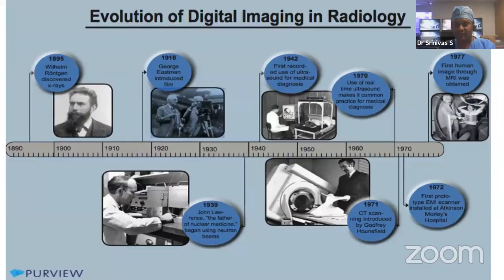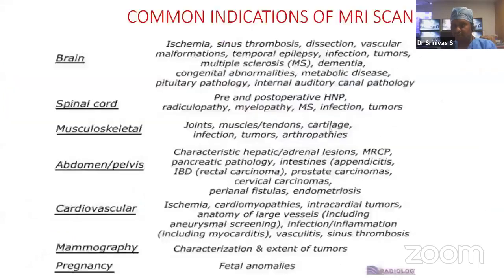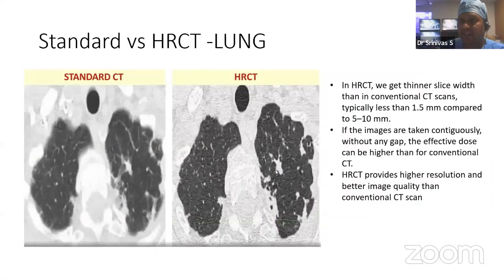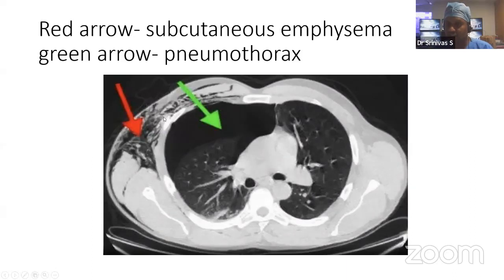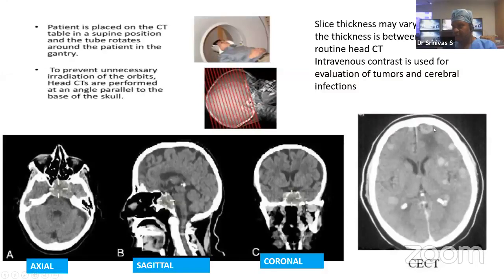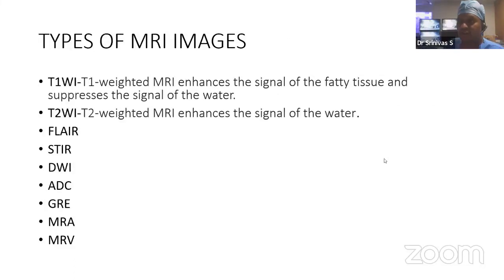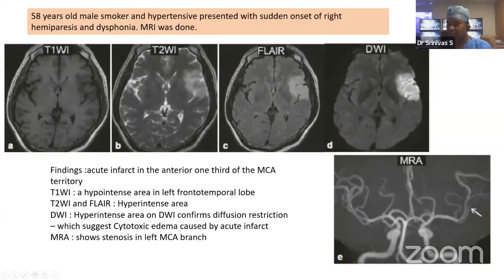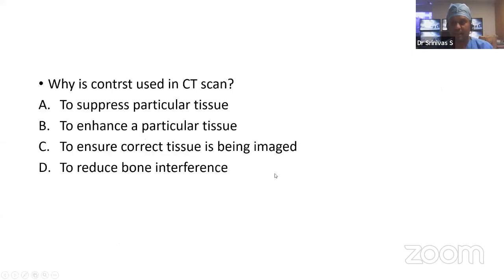STEP N SESSION : Fundamentals of CT scan & MRI- Nurses perspective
Watch Step N Session on Fundamentals of CT scan & MRI- Nurses perspective with Dr Srinivas S and Dr Niranjan Panigrahi